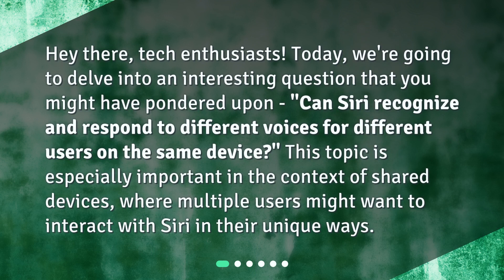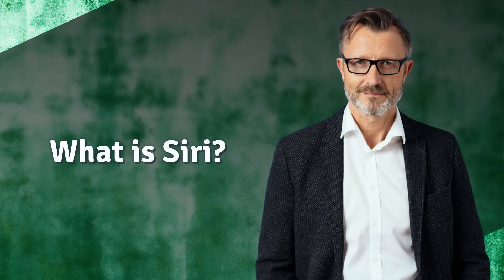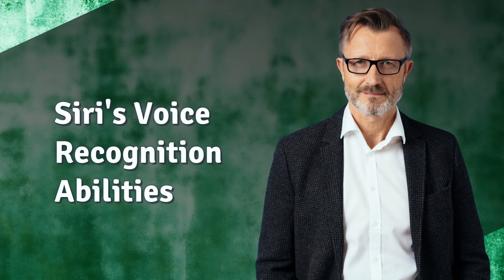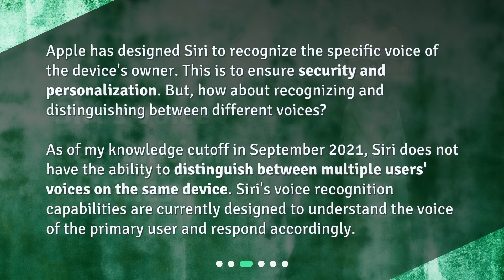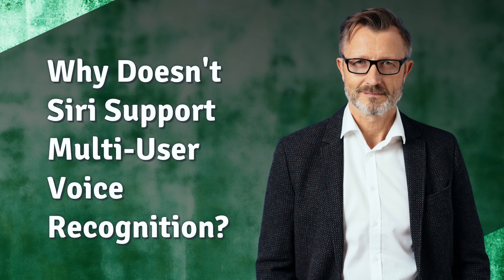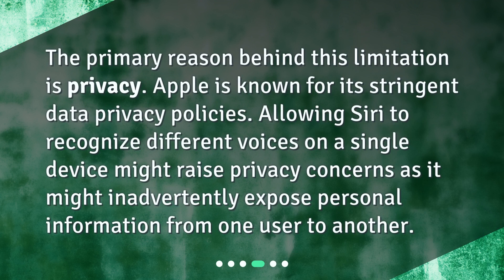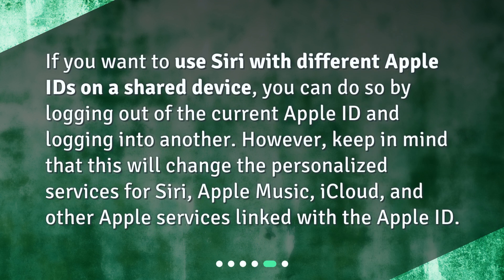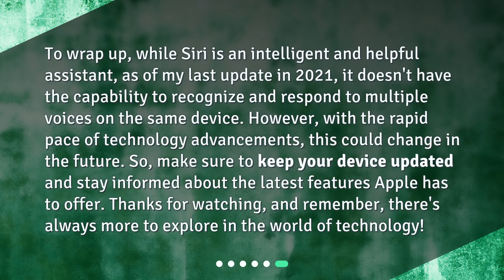Can Siri recognize and respond to different voices for different users on the same device?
Is Siri Multi-User Friendly? Understanding Siri's Voice Recognition Capabilities • Discover if Siri can recognize and respond to different voices for different users on the same device in this engaging video. Join us as we explore Siri's voice recognition capabilities and understand why it currently doesn't support multi-user voice recognition. Find out the workaround to use Siri with different Apple IDs on a shared device. Don't miss this insightful tech discussion!

00:00 • Can Siri recognize and respond to different voices for different users on the same device?
00:28 • What is Siri?
00:50 • Siri's Voice Recognition Abilities
01:24 • Why Doesn't Siri Support Multi-User Voice Recognition?
01:48 • What's the Workaround?